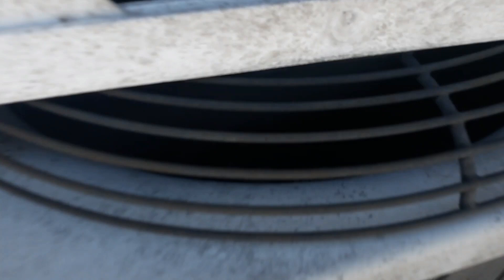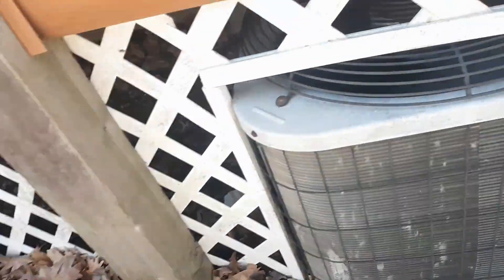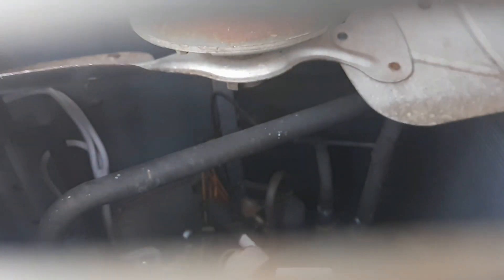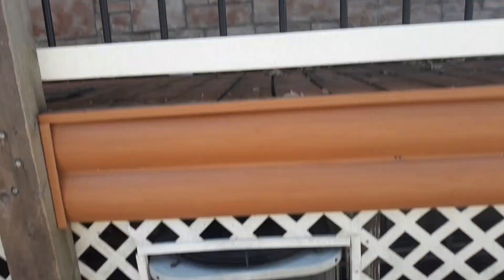1994 Bryant Heat Pump - Startup/Shutdown (Heat Mode)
Here is a startup/shutdown of the 1994 2 ton Bryant 661BJ heat pump in heat mode. This is a pretty nice sounding unit in my opinion. It has a Tecumseh reciprocating compressor. This is the unit from the last video that's installed partially under a deck. Enjoy!
Recorded March 16th at around 11 AM, and I think it was about 55-60 degrees.